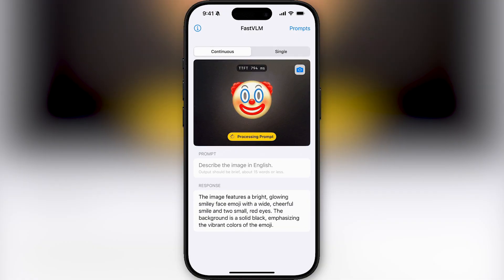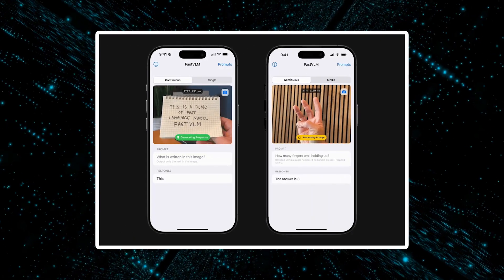UC Berkeley Robot Takes on a Human in Ping Pong!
Robots playing table tennis, AI bots conducting job interviews, Boston Dynamics’ dog pulling backflips, Elon Musk’s secret AI war, and Apple’s next big iPhone 17 shift—this week’s tech stories are wild.
In this video, we break down 5 massive breakthroughs in robotics and AI that are shaping the future faster than ever. From UC Berkeley’s humanoid ping-pong robot to Apple’s new AI models running directly on your device, this is the tech update you didn’t know you needed.

👉 Stay until the end for why Apple’s move could quietly change everything about the next iPhone.
⏱️Timestamps:
00:00 – Intro: 5 Tech Stories That Will Blow Your Mind
 00:45 – UC Berkeley’s Ping-Pong Playing Robot (HITTER) 🏓
 02:40 – How to Beat AI in Job Interviews 🤖💼
 04:35 – Boston Dynamics’ Robot Dog Learns Backflips 🐕‍🦺
 06:10 – Musk’s xAI vs OpenAI Legal Battle ⚡
 08:00 – Apple’s iPhone 17 AI Game-Changer 🍏📱
 09:40 – Final Thoughts + Call to Action

Humanoid robot table tennis UC Berkeley, How to beat AI in a job interview, Boston Dynamics robot dog backflip, Elon Musk xAI lawsuit OpenAI, Apple FastVLM MobileCLIP2 Hugging Face, iPhone 17 AI features, Future of robotics and AI 2025,a.i robot plays ping pong,HITTER: A HumanoId Table TEnnis Robot via Hierarchical Planning and Learning,AI might be scanning your resume. Here’s what job hunters should know, Ai resume reviewer, ai interview, Musk's xAI wins early order blocking engineer from sharing tech with OpenAI, latest ai news, new robotics news,Musk's xAI sues engineer for allegedly taking secrets to OpenAI,Ahead of iPhone 17 launch, Apple flexes AI muscle with FastVLM and MobileCLIP2, iphone 17 ai features